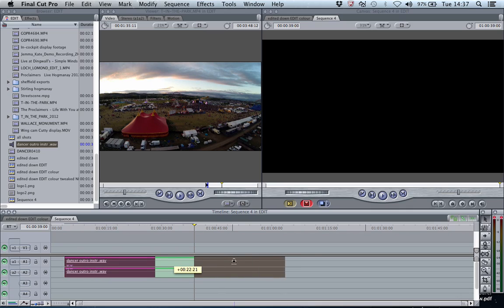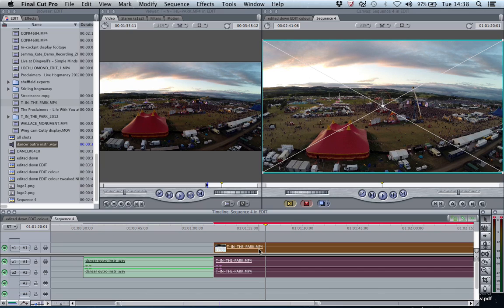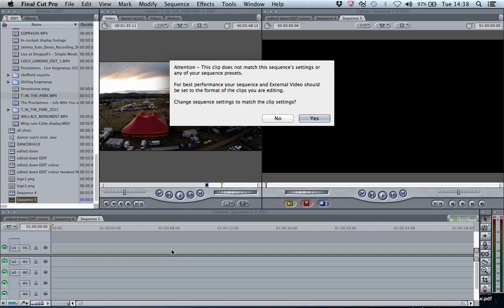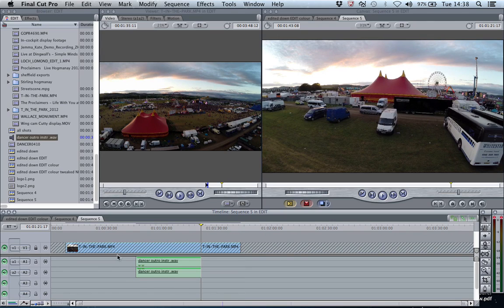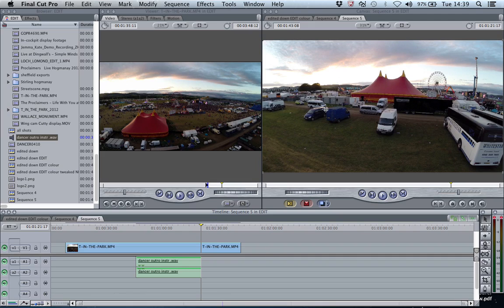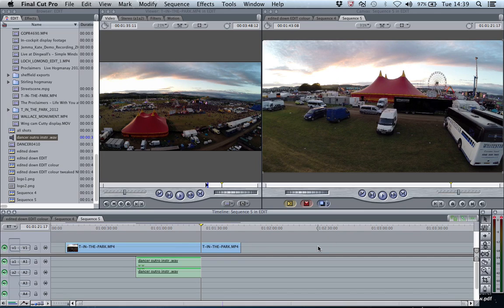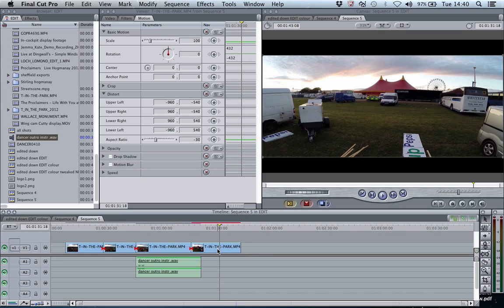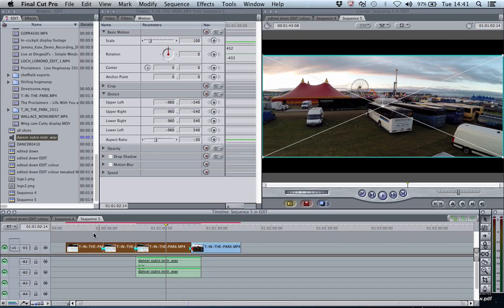fixing timeline attributes to footage